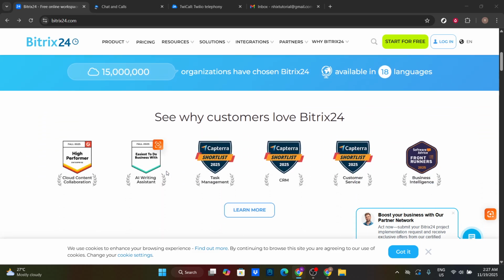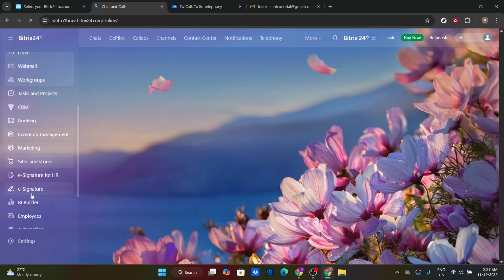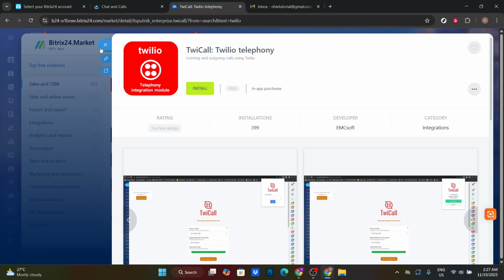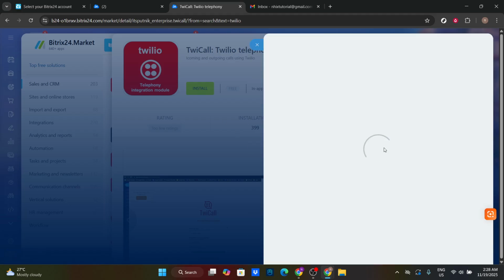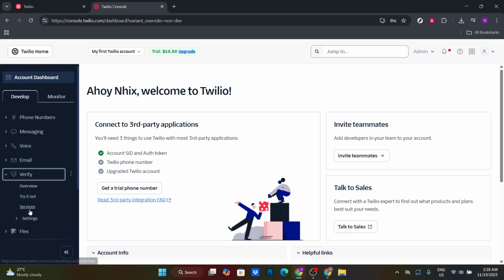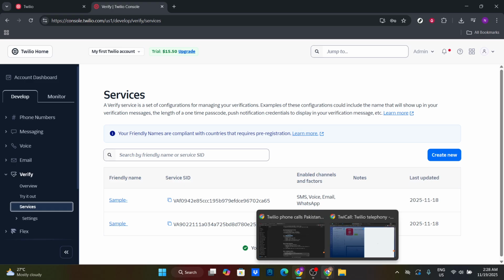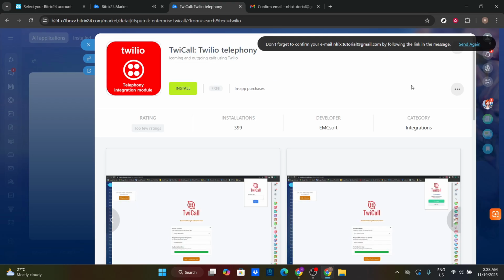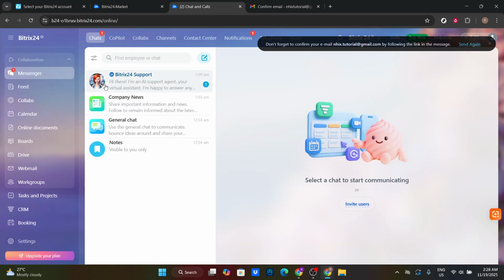How To Make Calls With Twilio In Bitrix24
Supercharge your sales team! Learn the step-by-step process to integrate Twilio with Bitrix24 to enable powerful, click-to-call functionality directly from your CRM. Streamline your workflow and ensure every customer call is logged automatically.

🔥 What You'll Learn & Key Takeaways:

Connecting your Twilio account credentials to the Bitrix24 telephony settings.

Configuring outbound and inbound call routing within Bitrix24.

How to make calls directly from a contact or lead profile.

Reviewing call recordings and logs for training and compliance.

This guide is Perfect for sales managers, administrative staff, and business analysts using Bitrix24 for customer relations.

✅ What other CRM platforms should we integrate Twilio with next? Tell us!